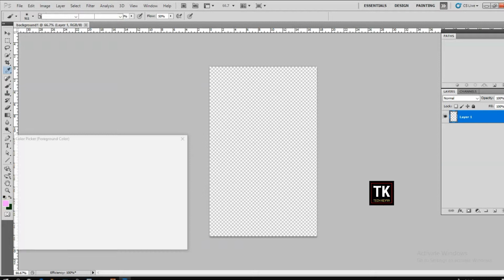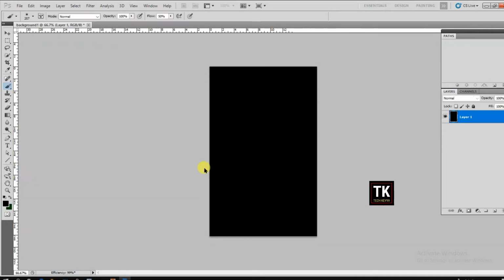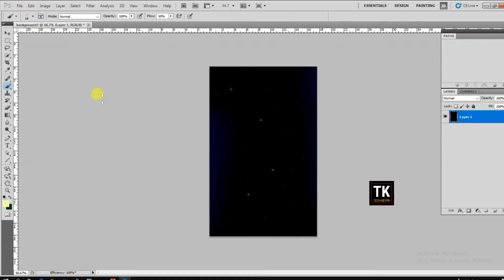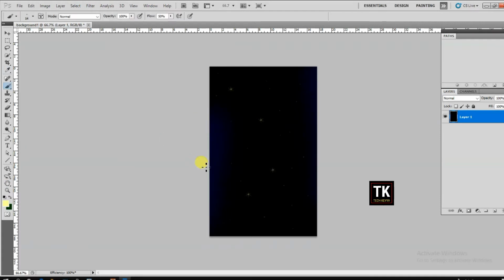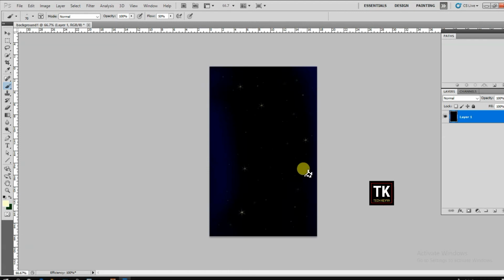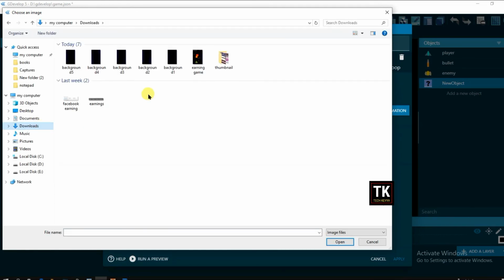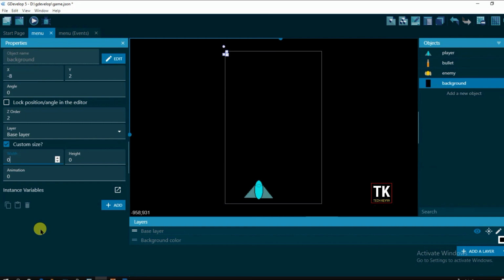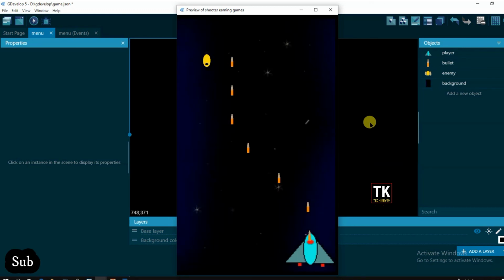Game Development Part4 - Background Animation GDevelop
I'm going to show you how to make animated background in shooter game. it's very easy just you need photoshop and gdevelop software. it's free. you can make background animation on photoshop.

this is part 4. watch my previous video link is below.

Get Knowledge On Tech Key99 Channel About Game Developments, Online Earning Marketing And Tech Topic Tips. Thanks To All !